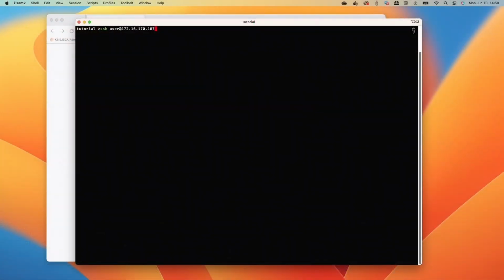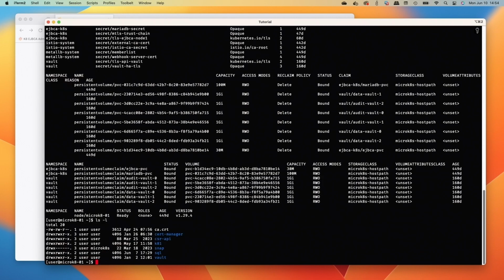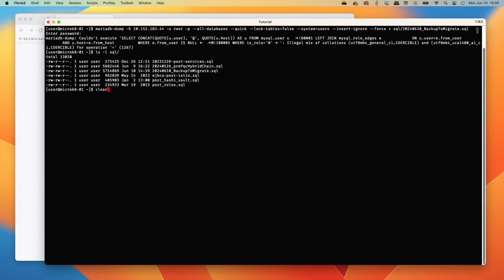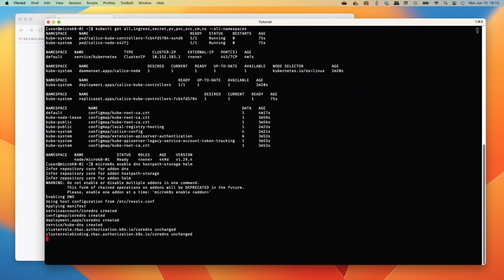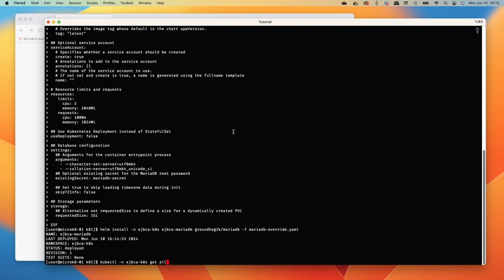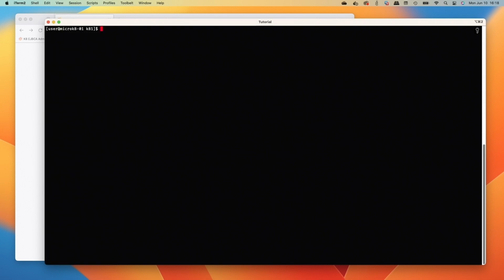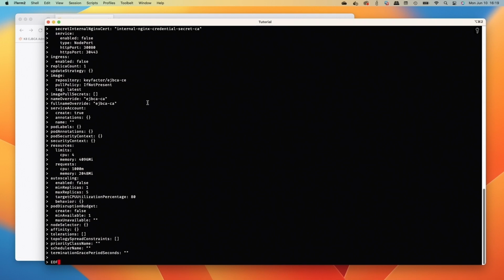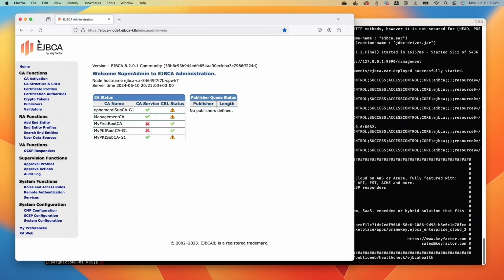Clean up EJBCA Microk8s Cluster and Redeploy with Helm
In this tutorial, you will learn how to clean up and reset a Kubernetes Microk8s environment. As an example, we will use the same environment that has been used to create previous tutorial videos for the past year. The tutorial begins with backing up the existing MariaDB database to preserve configurations before removing all current deployments and integrations.

After clearing the environment, essential components such as the MariaDB database and EJBCA will be reinstalled and redeployed using Helm charts. All steps will be covered from SSH into the VM, uninstalling the previous Helm charts, resetting the Microk8s cluster, and reinstalling the necessary components, all while ensuring that the environment is prepped and ready for further testing of new EJBCA functions and features.

0:58 Review what is deployed in the Microk8s cluster
1:52 Backup the MariaDB database
2:42 Reset the Microk8s cluster
3:28 Install required services on the Microk8s cluster
3:52 Deploy MariaDB using Helm and restore the MariaDB backup
5:28 Deploy EJBCA using Helm

💡 *Prerequisites*
Before you begin, you need: